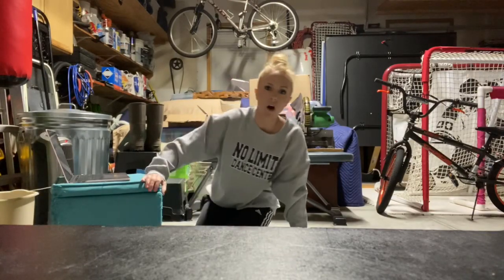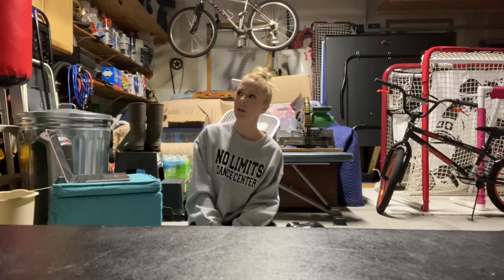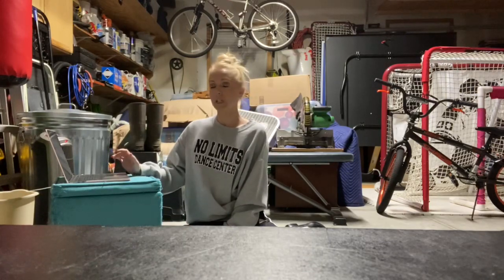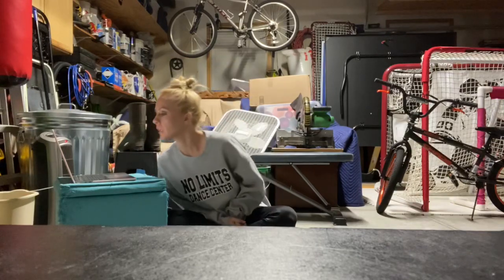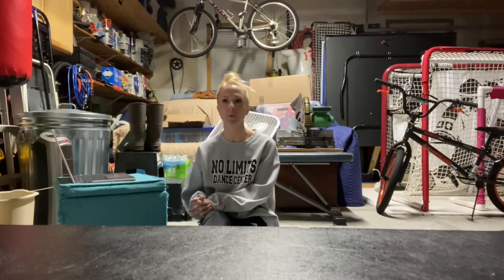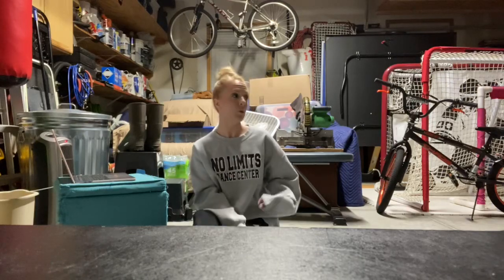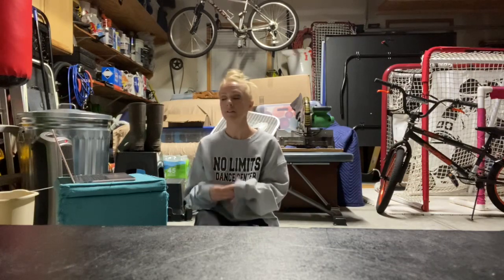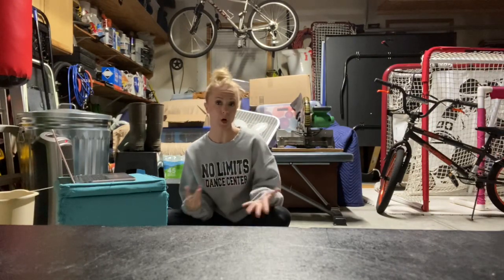NEW ACTIVITY!!!!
Written assignment! Due Friday, April 24th!